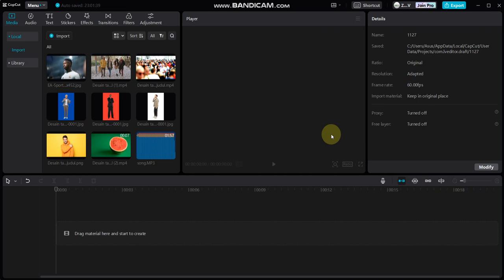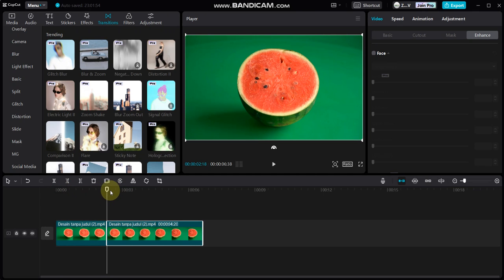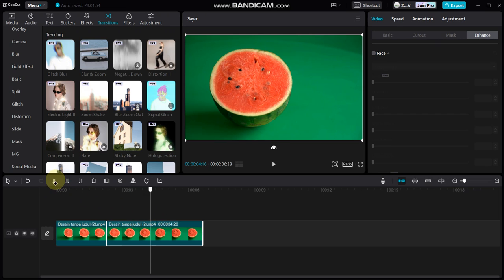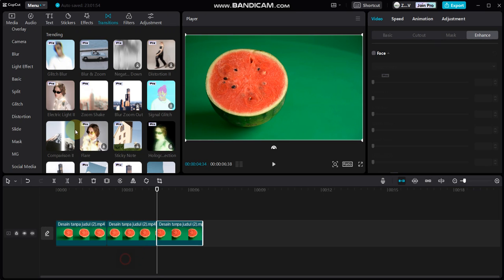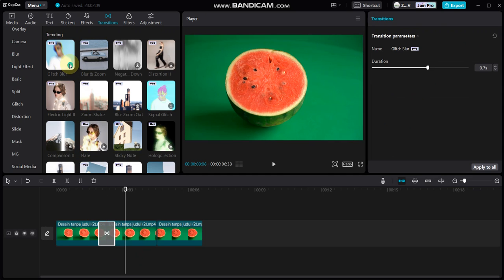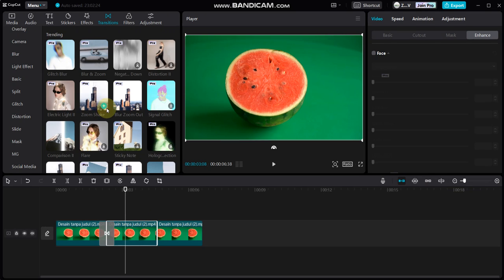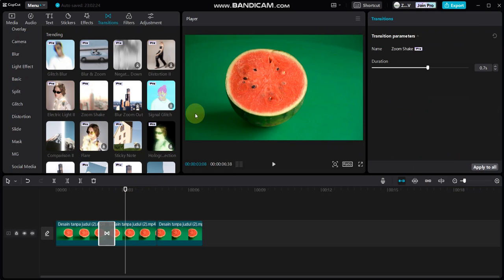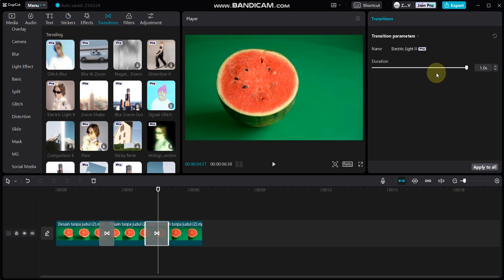How Can You Add More Than One Transition To One Clip in CapCut PC Easily? CapCut Tutorial on PC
This tutorial will show you how you can Add More Than One Transition To One Clip in CapCut PC.